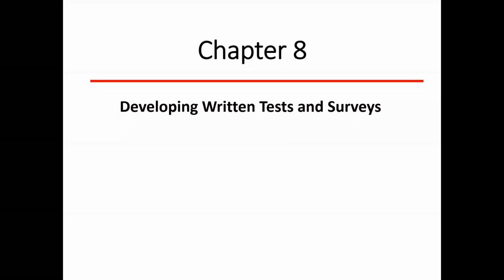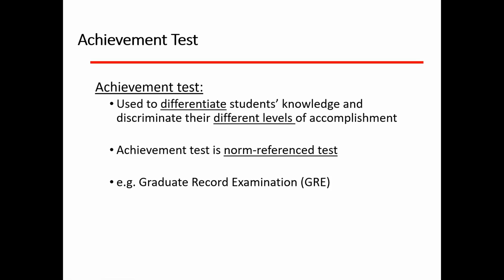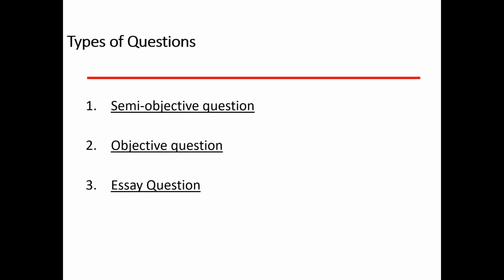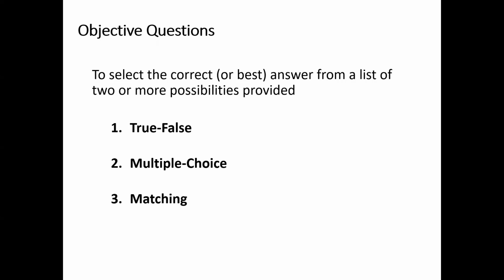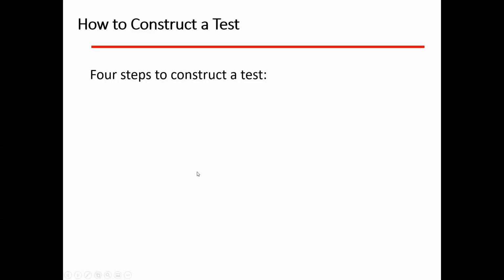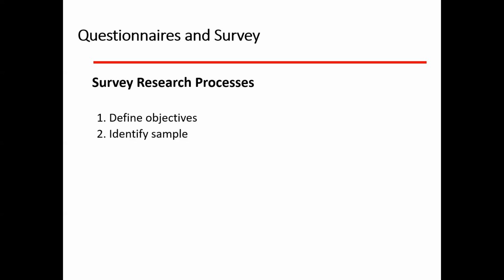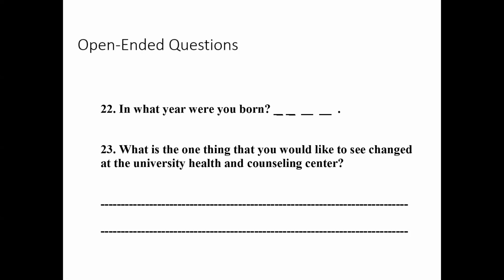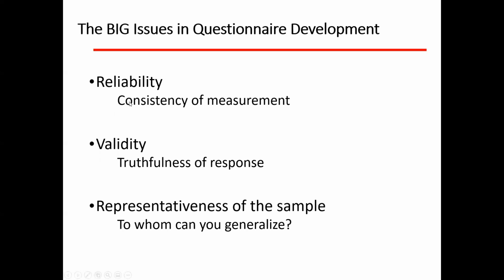KINE 3010 Developing Written Tests and Surveys